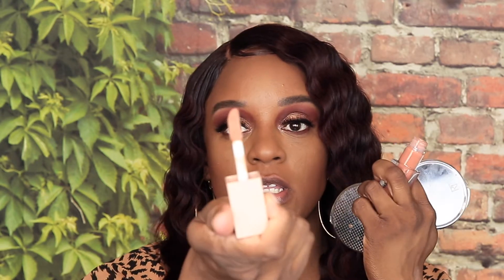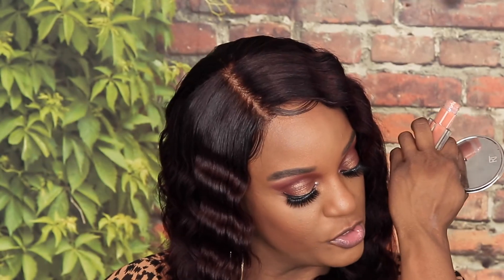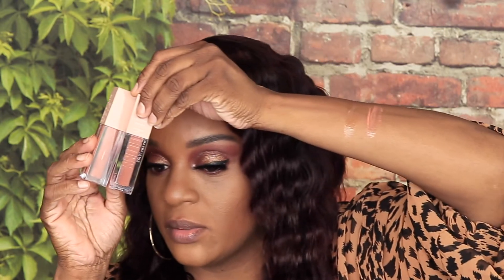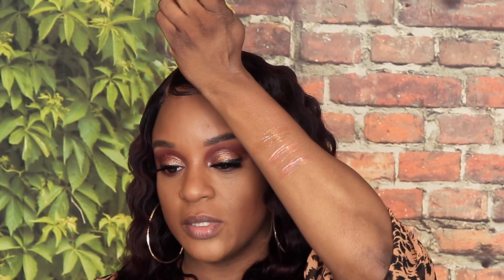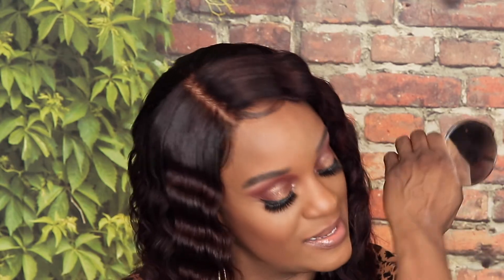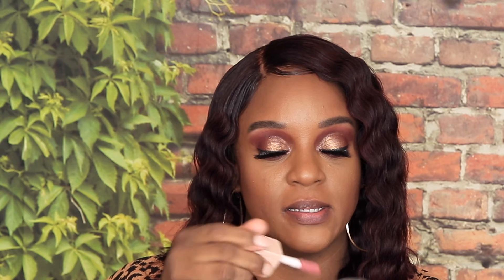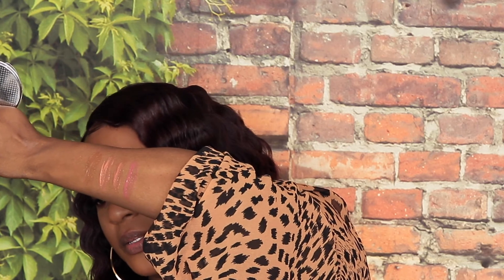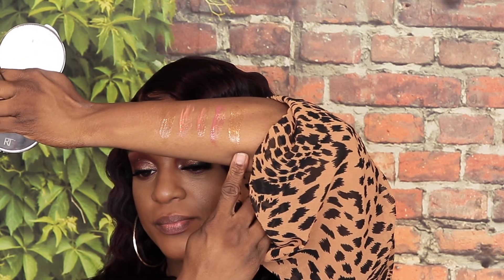NEW MAYBELLINE LIFTER GLOSSES REVIEW WITH SWATCHES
Hey guys I purchased my lip glosses from Amazon for $6.98

Equipment Used
Soft Boxes
Ringlight
Canon T7i